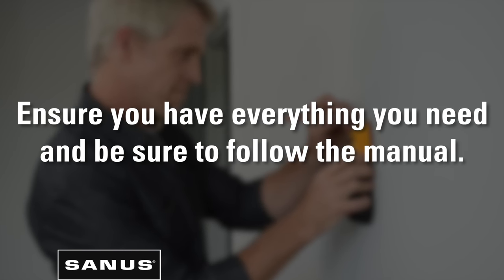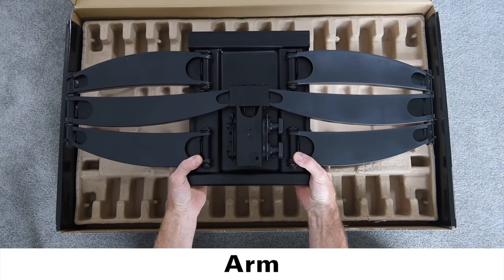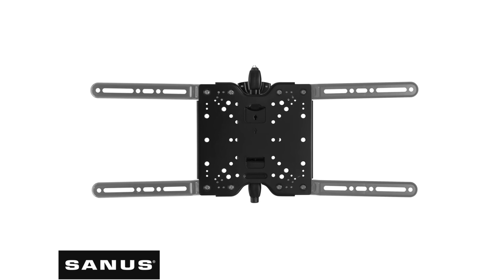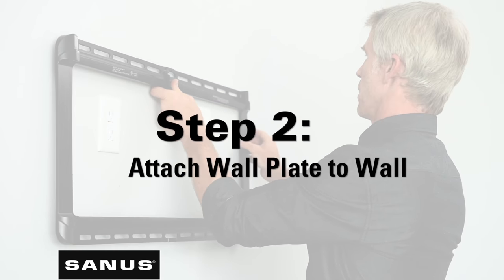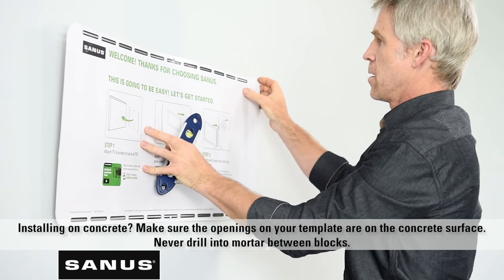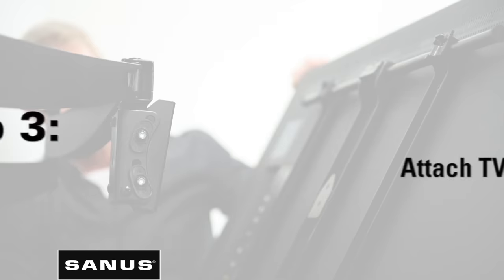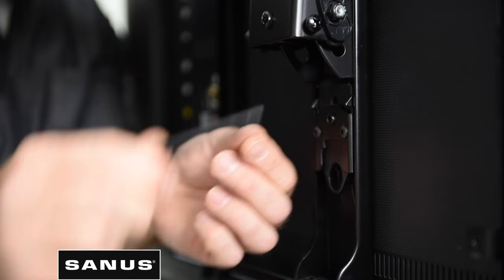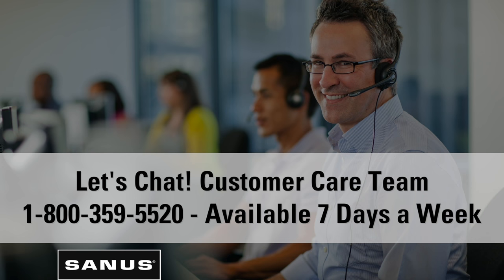How to Mount a TV Using a Full-Motion Mount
Here’s how to install your SANUS full-motion mount in 3 easy steps:

00:33 Tools You’ll Need
00:45 What’s Included in the Box
1:21 Step 1: Attaching the TV Bracket to Your TV
1:24 Selecting Your Hardware
2:37 Step 2: Attaching the Wall Plate to the Wall
2:43 Finding the Right Height to Mount Your TV
3:07 Finding Your Wall Studs
4:12 Step 3: Attaching Your TV to the Wall Plate
5:16 Post-Install Leveling and Centering

First, you want to make sure you have everything you’ll need.

To install your SANUS mount, you’ll need the following tools:

- Electric drill
- Phillip’s head screwdriver
- Tape measure
- Level
- Pencil
- Drill bit
- Stud finder
- Hammer (concrete installations only)

And here’s everything that will come in your SANUS box:

- Installation manual
- Wall plate template
- Hardware packs
- TV bracket
- Wall plate
- Mount arm

The steps in mounting your full-motion mount will vary slightly based on whether you have a single stud or dual stud mount. In the video, we show how to install a dual stud full-motion mount.

Now that we know everything that we’ll need, let’s get to mounting the TV.

Step 1: Attach TV Bracket to Your TV

To get started with the first step, chose bolts that fit your TV. And don’t be overwhelmed, you won’t use all of the hardware that’s included. We just want to be sure you have the hardware that you need.

Now, there are a few different types of TV brackets, TV brackets that come as one piece, and TV brackets that use extenders.

If your mount includes a TV bracket with extenders, you’ll attach the extenders to the bracket based on your TV’s hole pattern. Refer to the install manual to find the correct TV bracket configuration for your TV.

If your TV doesn’t have a flat back or you need extra space to accommodate cables, you’ll want to use the included spacers. Put the spacers between your TV and the TV bracket and insert screws using a screw driver.

If your TV has a flat back, you won’t need the spacers. You can attach the TV bracket directly to the back of your TV. Just thread the appropriate length screw through the TV bracket and into your TV. Be sure not to overtighten as this can damage your TV.

Step 2: Attach Wall Plate to the Wall:

For optimal viewing from a seated position, you’ll want the center of your TV to be approximately 42 inches from the floor. For help finding the right height for your TV, visit the SANUS HeightFinder tool

Simply enter the height of where you want your TV on the wall, and HeightFinder will tell you exactly where to drill your holes.

Now that you know how high you want your TV, let’s find your wall studs. Use a stud finder – generally most wall studs are either 16 or 24 inches apart.

Next grab the SANUS wall plate template and make sure the opening on the template overlap with your stud markings.

Now it’s time to drill. Grab your drill and drill four pilot holes through the wall plate template openings into your studs.

Next, grab your wall plate and align openings with where you drilled your pilot holes. Use your lag bolts to attach your wall plate to the wall using a socket wrench or a drill.

Step 3: Attach the TV

We’ll start by attaching the mount arm to the wall plate. Each SANUS full-motion mount has a locking mechanism to ensure the mount arm is securely in place. Consult your mount’s installation manual for the specifics on your mount.

Now it’s the moment you’ve been waiting for, it’s time to put the TV on the wall. Depending on the size and weight of your TV, you may need a friend to help.

Lift the TV onto the arm by attaching it to the hang tab and then resting the TV into place. Once your TV is hanging on the mount, lock the mount arm.

And that’s it, with a SANUS TV mount you can extend, tilt and swivel your TV for the best view from any seat in the room.

All SANUS mounts are safety-tested, UL-certified and come with a warranty.

Questions? Our U.S.-based customer care team is available 7-days a week to help: 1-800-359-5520.